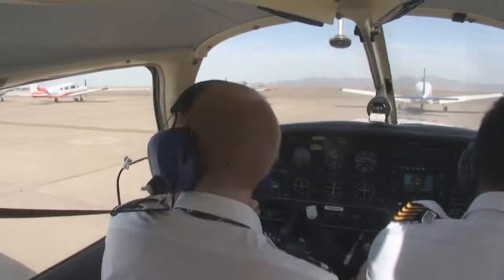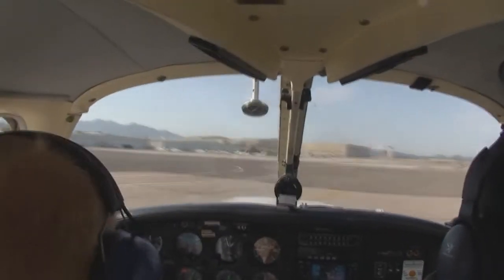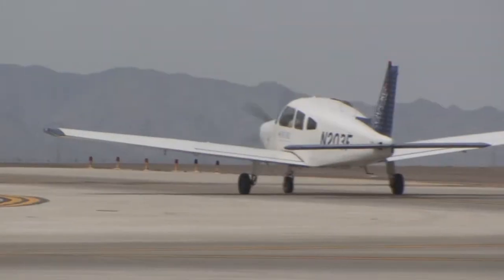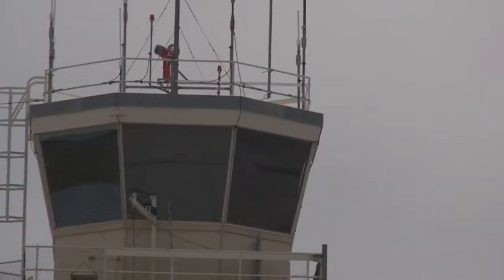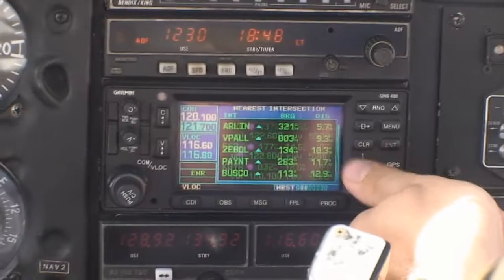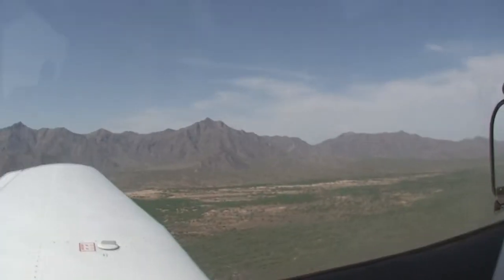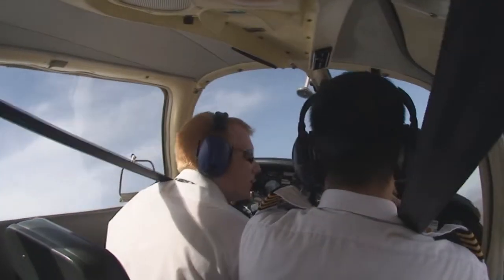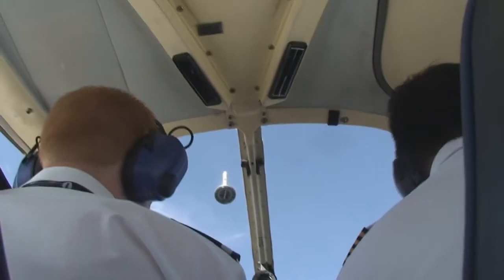Flying Lesson in HD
"AP264 Warriors of the Sky"
This was the first ever video I made using my HD camera back in 2007. It shows what the single engine flying of the basic flying training phase on a flight school course is like. Using the PA28 Piper Warrior aircraft.